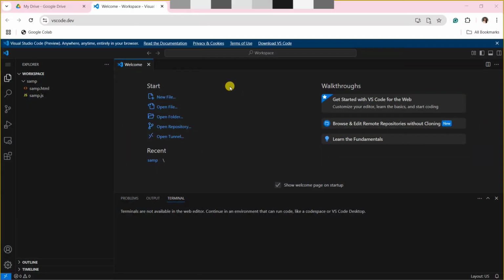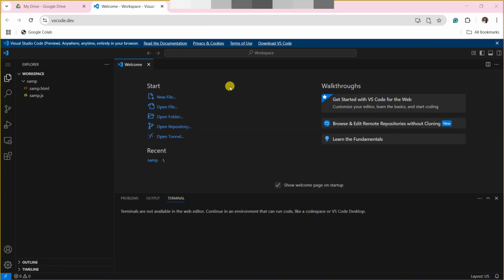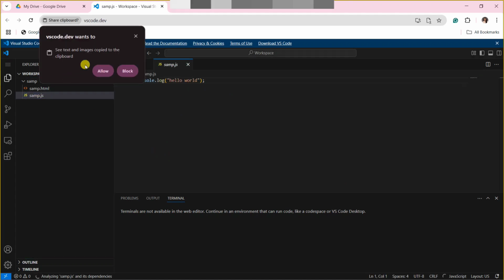How to Add External Include Folders and Libraries to C C++ Projects using Visual Studio | Easy Guide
Learn how to add external include folders and libraries to C and C++ projects in Visual Studio with this easy step-by-step guide. This tutorial shows you exactly how to configure project properties, link external dependencies, and set up libraries so your C/C++ applications build and run successfully. Perfect for beginners and developers looking to streamline their workflow, this guide makes managing external libraries in Visual Studio simple and efficient.